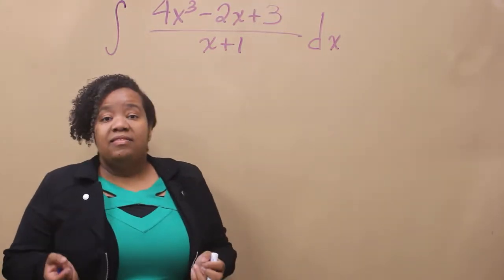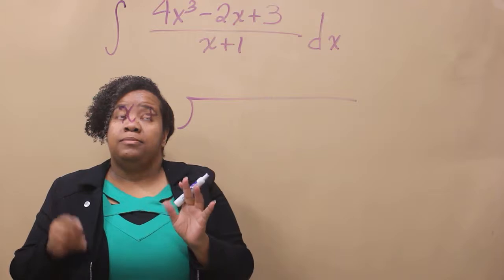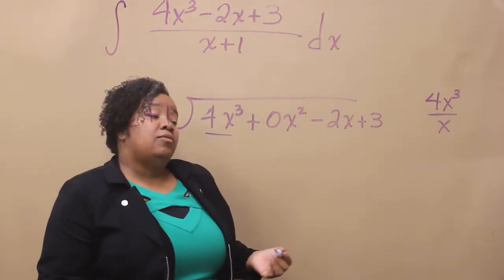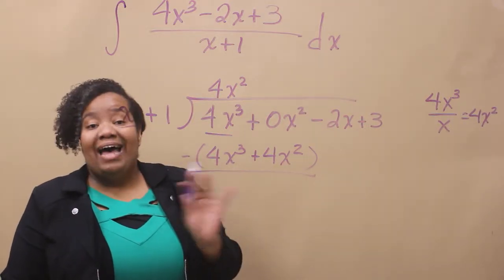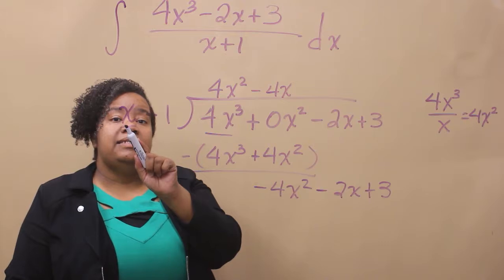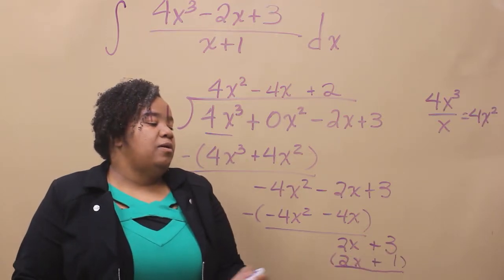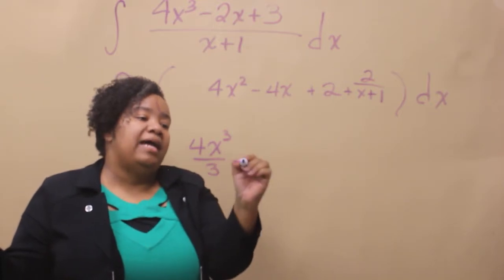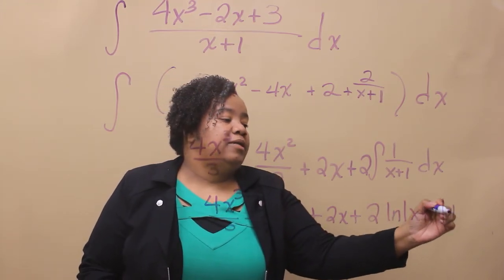Using Long Division To Simplify an Expression before Integrating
This video reviews long division and how it might be used to assist in integration.